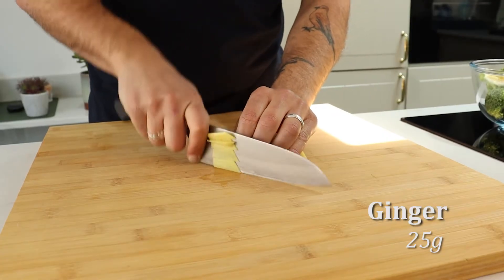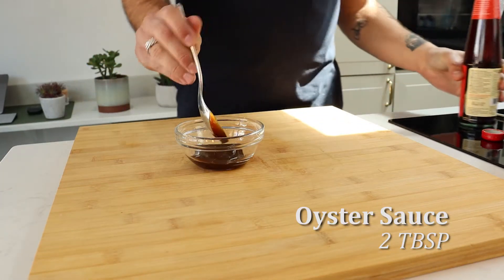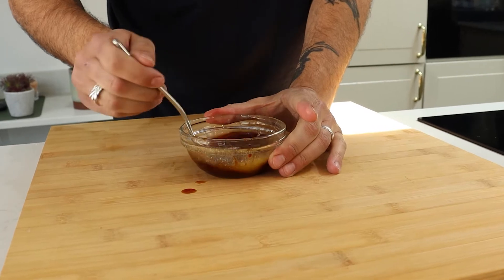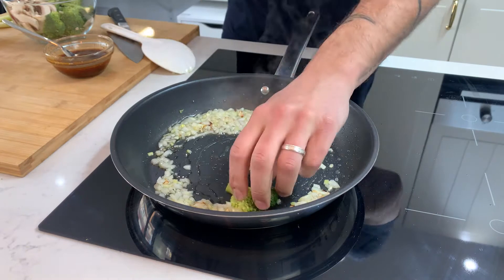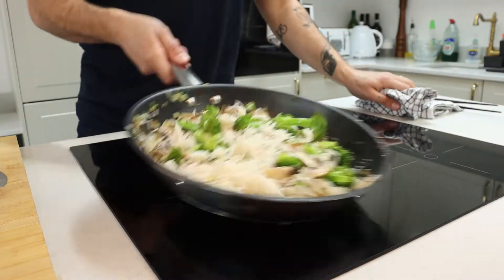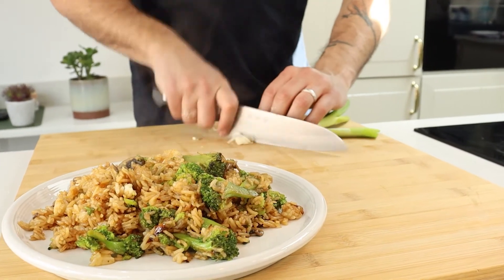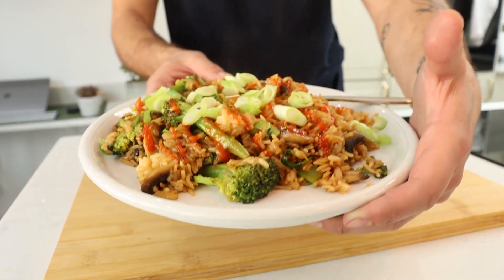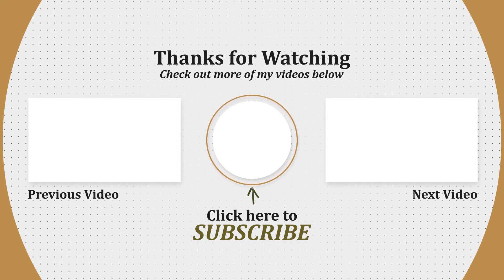Easy Fried Rice Recipe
Here is my quick and easy fried rice recipe - a great way to utilise any left over veggies that might be going bad! You can egg and any proteins of your choice - this video is just to show you the very basic version when I'm feeling lazy!